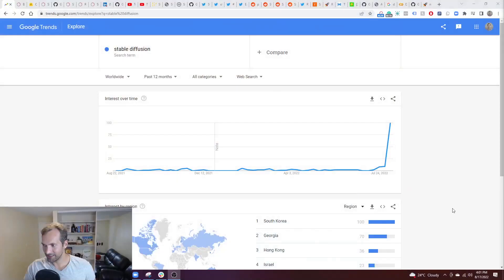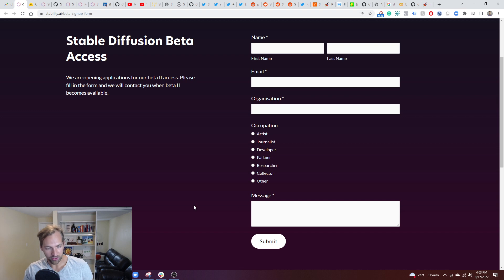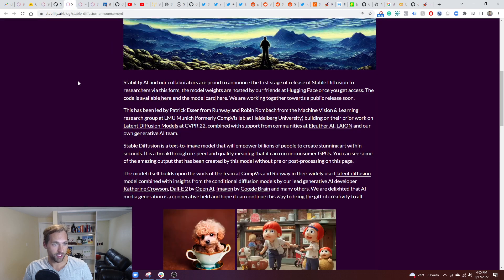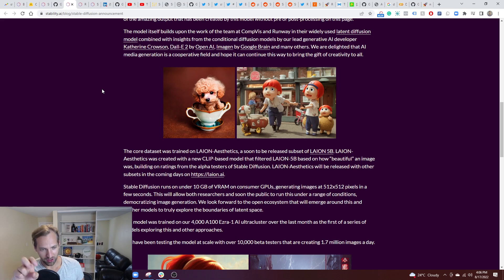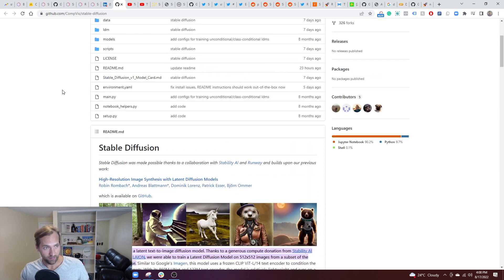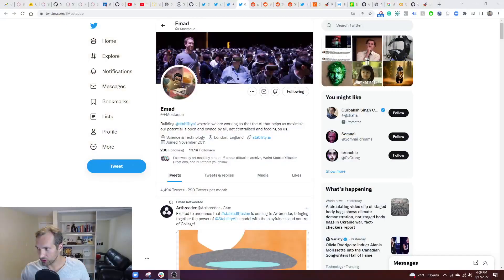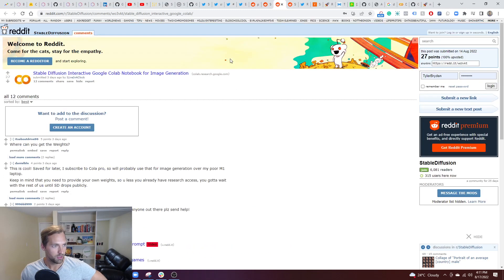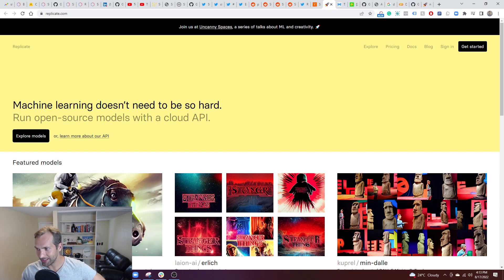A First Look at Stable Diffusion Image Generation by Stability AI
- Stability AI is an organization focused on AI by the people, for the people
- Their developer communities have over 20,000 members
- Developing cutting-edge open AI models for Image, Language, Audio, Video, 3D and Biology
- Stable Diffusion is a text-to-image model that will empower billions of people to create stunning art within seconds
- Open to researchers with beta sign-up form
- Model weights hosted by Hugging Face
- Stable Diffusion runs on under 10 GB of VRAM on consumer GPUs, generating images at 512x512 pixels
- People will be able to run this at home!
- The model was trained using the LAION Aesthetics dataset, a subset of the LAION 5B dataset, containing 120 million image-text pairs from the complete set which contains nearly 6 billion image-text pairs.
- Have been testing the model at scale with over 10,000 beta testers that are creating 1.7 million images a day
- Preparing for public release soon
- Are preparing to release synthetic datasets
- Trending on Google with new art, searches and videos being made
- Emad Mostaque is the founder of Stability AI
- A Model To Rival DALL·E 2 With Fewer Restrictions
- Less expensive than DALL·E 2
- They are releasing the code and weights for the public good
- Also need to dive into Disco Diffusion

Stable Diffusion: A Model To Rival DALL·E 2 With Fewer Restrictions – Weights & Biases

Stable Diffusion, the slick generative AI tool, just launched and went live on GitHub - CDM Create Digital Music

Stable Diffusion Interactive Google Colab Notebook for Image Generation : StableDiffusion

Replicate – Run open-source machine learning models with a cloud API

[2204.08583] VQGAN-CLIP: Open Domain Image Generation and Editing with Natural Language Guidance

nightmareai/disco-diffusion – Generate images using a variety of techniques - Powered by Discoart – Replicate